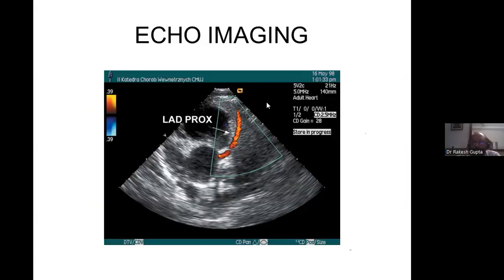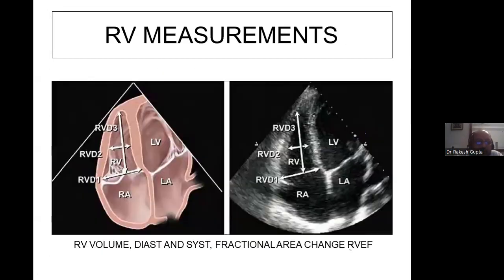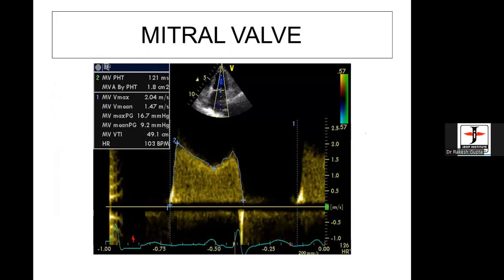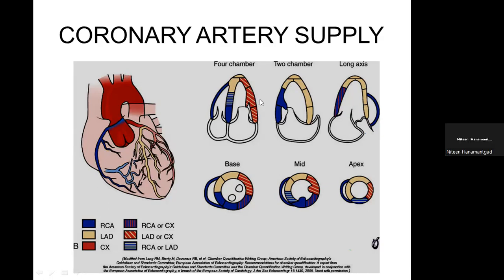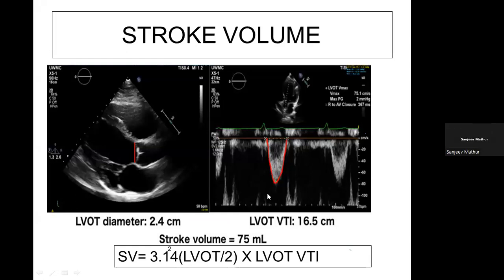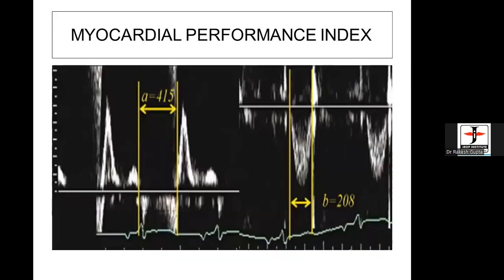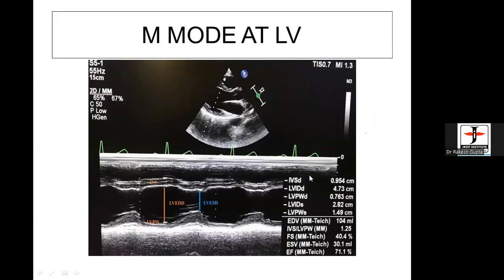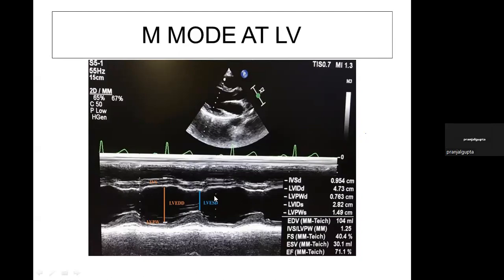46th Basic Course of Echo, 16-10-22 Measurements-2